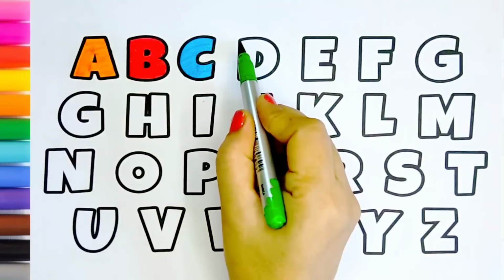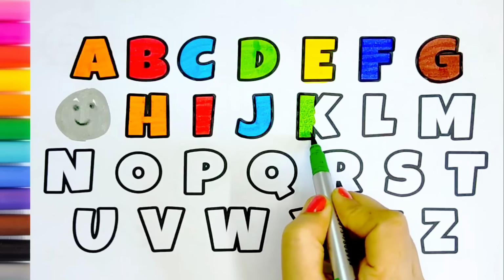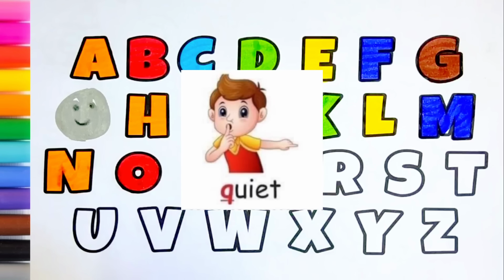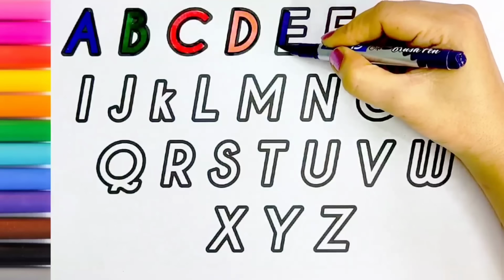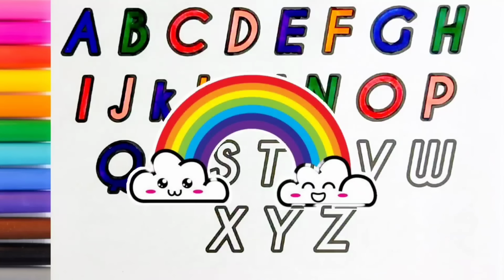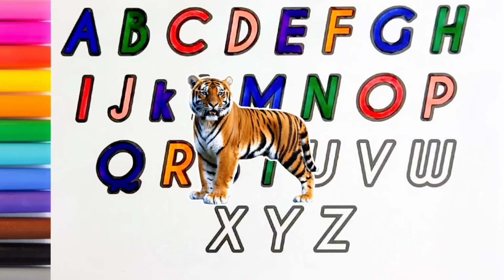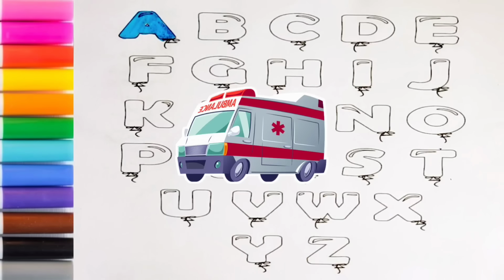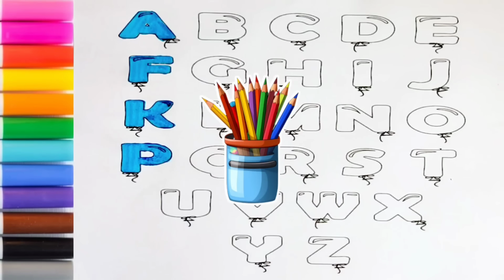ABCDEFGHIJKLMNOPQRSTUVWXYZ ,❤️📚🖊️🌈🙇‍♀️ Easy Draw and Paint Alphabet A to Z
1) alphabet colors
2) abcdefghijklm nopqrstuvwxyz painting
3) abcdefghijklmnopq rstuvwxyz coloring pages